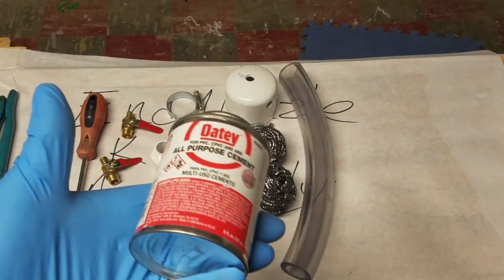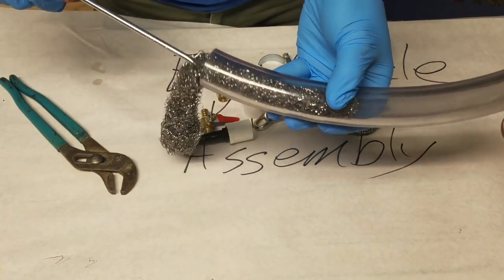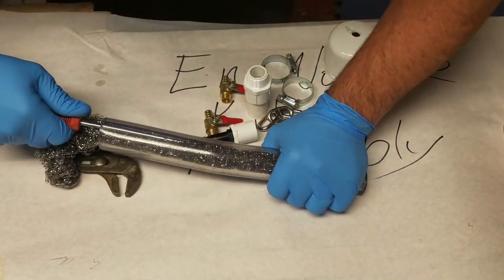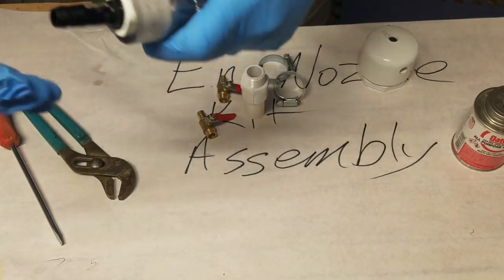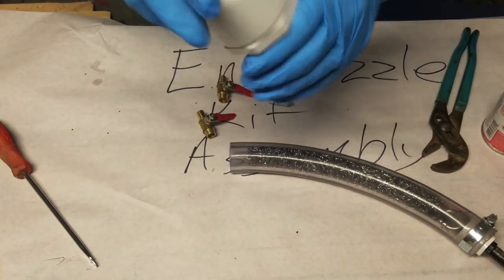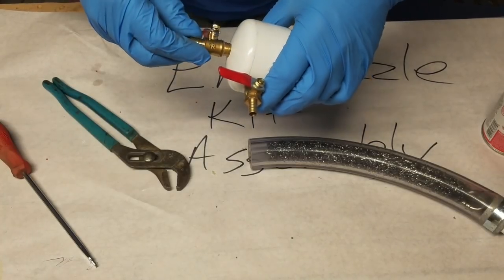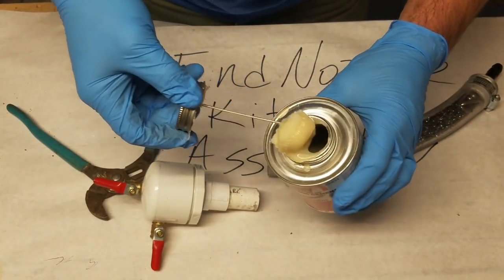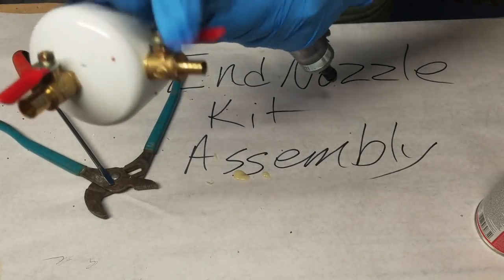Diy Foam Mate End Nozzle Kit Instructional video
This is the complete instructional video for the assembly of the Foam Mate End Nozzle DIY Kit.

The Honey Do Carpenter invented the foam Mate to inject foam into concrete to make air crete.   Air Crete is lightweight, Fire Proof, and bug resistant.   We use portland cement mixed with foam to create air crete. It has great insulation qualities and budget friendly. Darwin has also made a mini crane to lift the gables and beams.